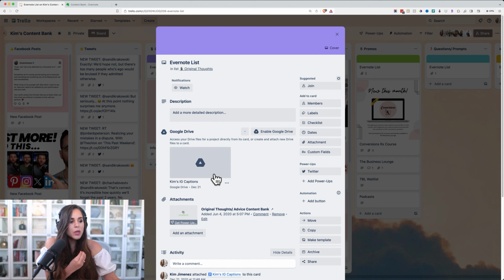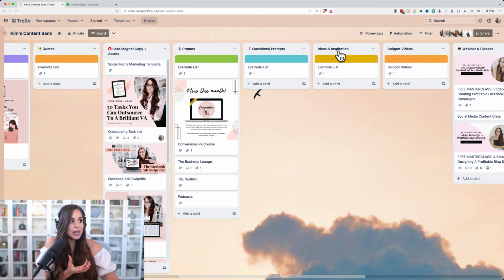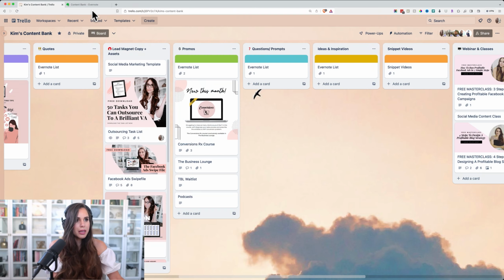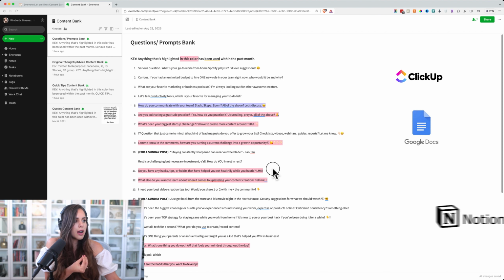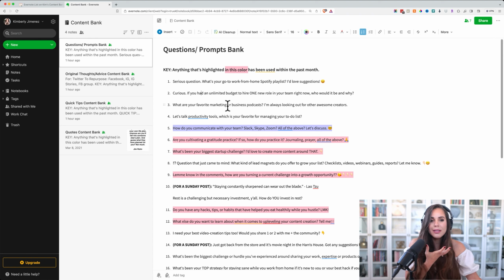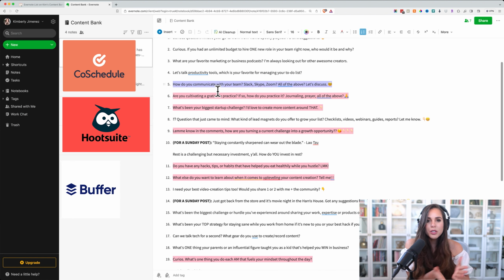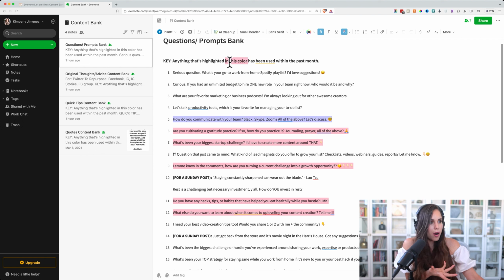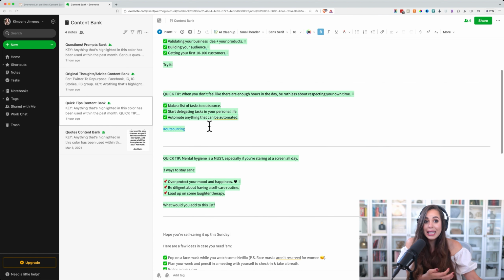How I Plan, Organize, and Post Content without Overwhelm and Save Time! (Simple Content Strategy)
Creating content on the fly? Here's my simple yet efficient content strategy to plan, organize, and post without being overwhelmed, plus saves so much time!  📣Join us For 3 Days Of Content Strategy In Our Content To Customers Live Workshop Sept. 19th-21st!

👩🏼‍💻Get ALL the resources I mentioned + so many more free tools over on this episode's accompanying blog post

Chapters:
0:00 – Welcome
0:51 –Content Bank
1:50 – Content Buckets
3:45 – Evernote
5:32 – Team Collaboration
7:25 – Final Thoughts

Come on over and join The Business Lounge's FREE Mastermind Group

💻Get My Best Work In One Place (And 30+ Business & Marketing Courses) Inside The Business Lounge's Waitlist